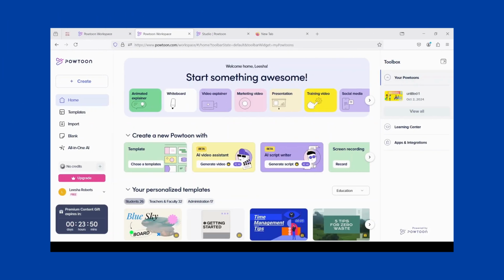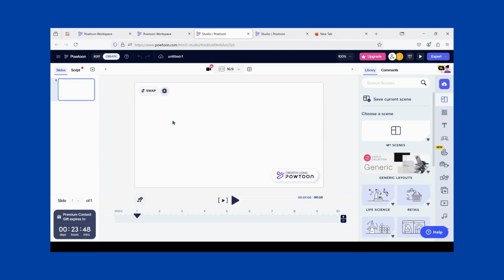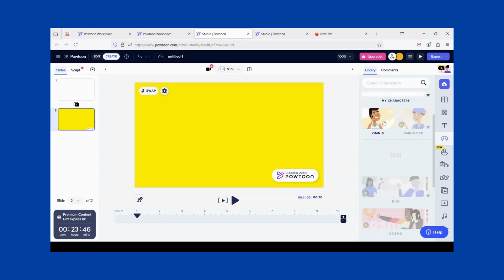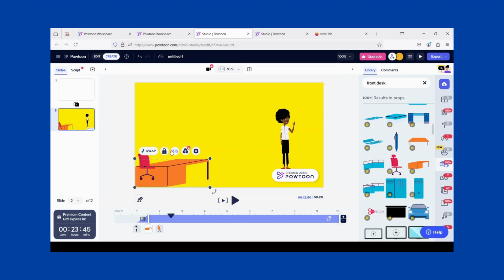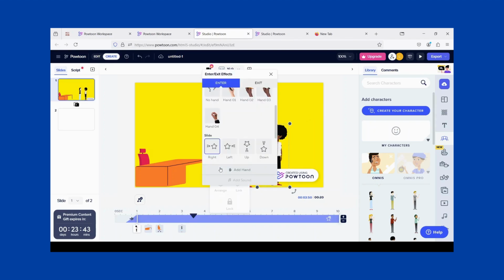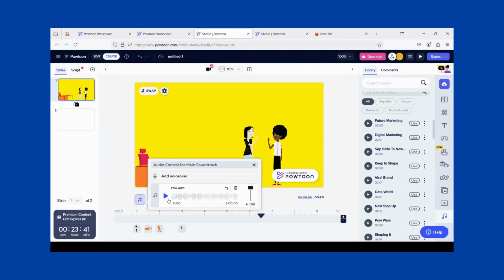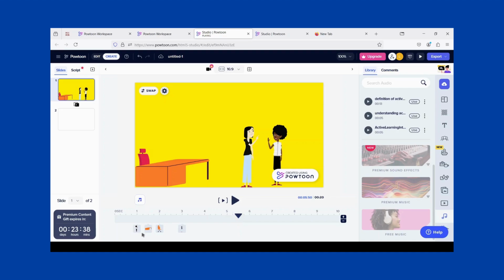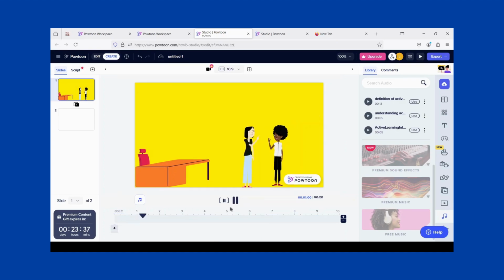Creating a Powtoon Video using a Blank Template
Learn How to Create a Powtoon Video from Scratch!
Want to create engaging and professional videos without any design skills? Powtoon is the perfect tool for you! In this tutorial, I'll show you how to create a Powtoon video using a blank template. From choosing a theme to adding characters and animations, I'll guide you through every step of the process.

Key points covered in the video:
Creating a new Powtoon project
Choosing a blank template
Adding characters and objects
Animating your characters and objects
Adding text and voiceovers
Exporting your Powtoon video